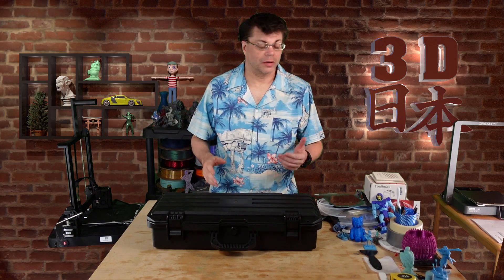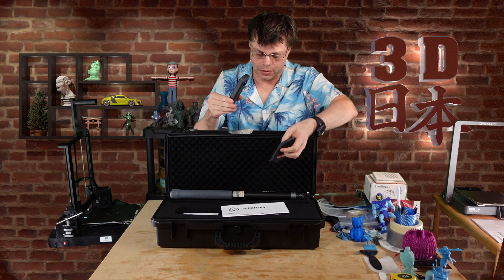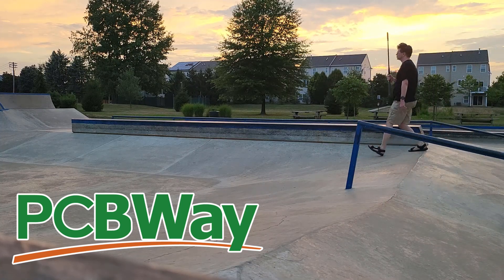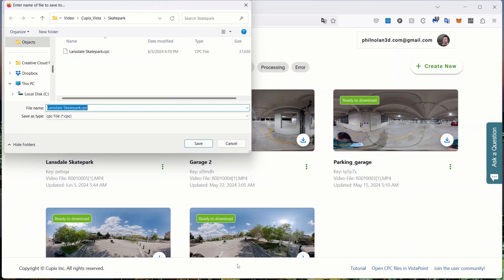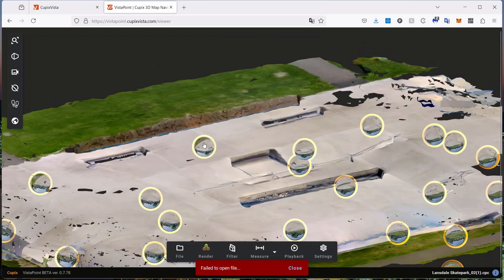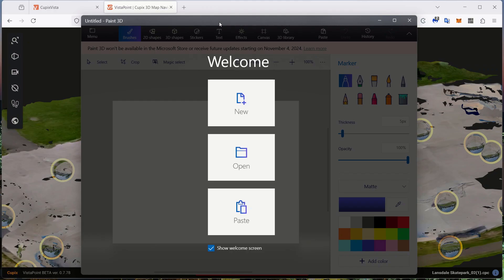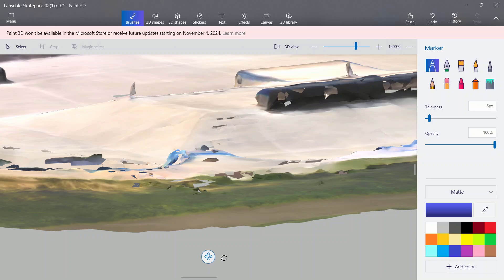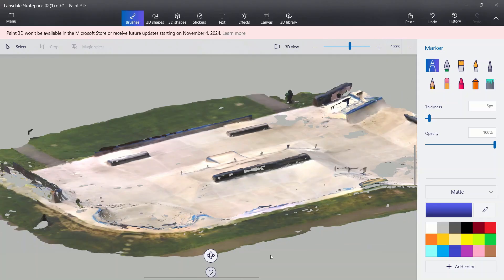3D Scanning a Skate Park With Cupix Vista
Cupix Vista is a service That uses AI and a 360 camera to scan large evironments, They loaned me a camera so that I can try out their system from an animation perspective. Can I scan entire environments to use in an animated film?